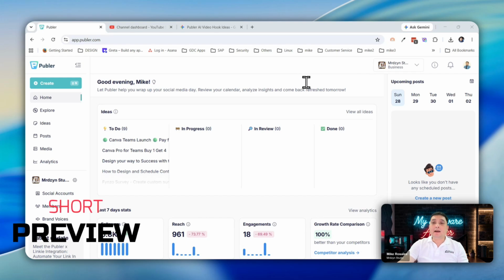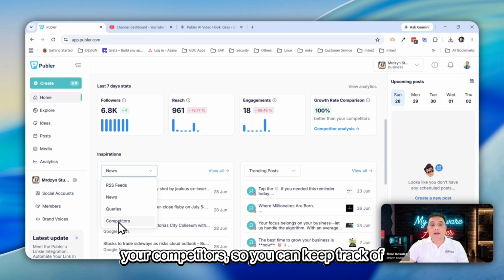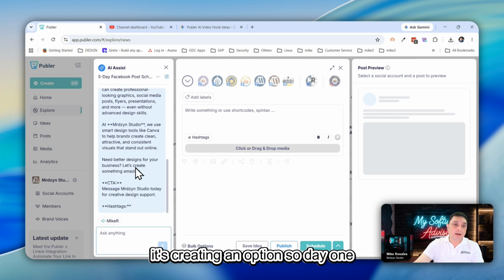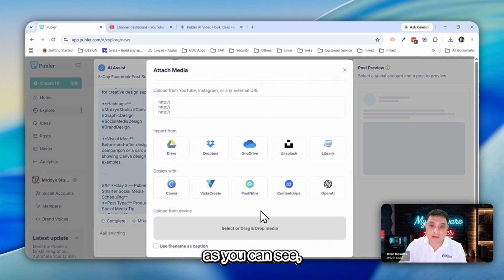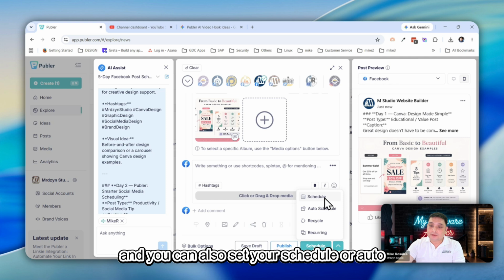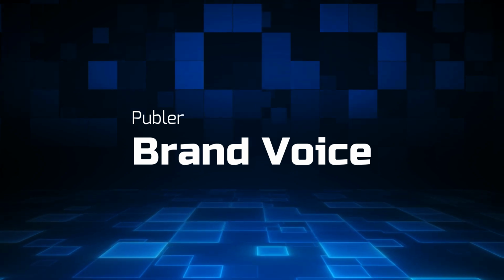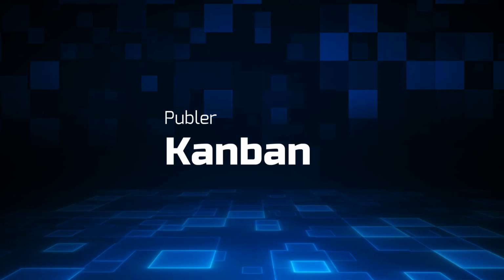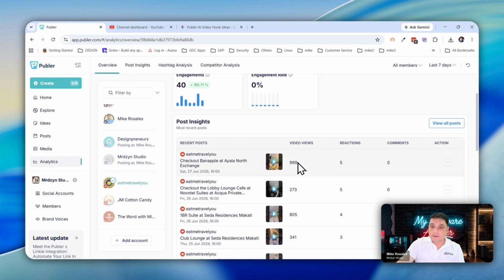Publer AI Assist Course: Create Smarter Social Media Content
Most people use AI to create more content. Smart social media managers use AI to create better strategy.

In this Publer AI Assist tutorial, I’ll show you how to use Publer AI to plan content, write better captions, create platform-specific posts, improve weak copy, generate hashtags, and build a more consistent social media workflow.

Publer AI Assist can help with customized captions, post completion, copy improvement, comment responses, AI-generated images, hashtags, translations, and content creation in 80+ languages. Publer also supports major platforms including Instagram, Facebook, LinkedIn, X/Twitter, TikTok, YouTube, Google Business, and more.

In this video, you’ll learn:

00:00 Why posting more is not the same as managing better
00:23 Publer Dashboard
02:33 Explore Ideas
03:00 Publer AI Assist
05:36 OpenAI Integration
06:58 Schedule Post
10:41 Brand Voice
11:44 Workspaces
12:20 Media Library
12:39 Calendar
13:08 Kanban (Ideas)
13:43 Publer Analytics

This video is for social media managers, business owners, creators, freelancers, marketing teams, and anyone who wants to use AI to manage content more strategically.